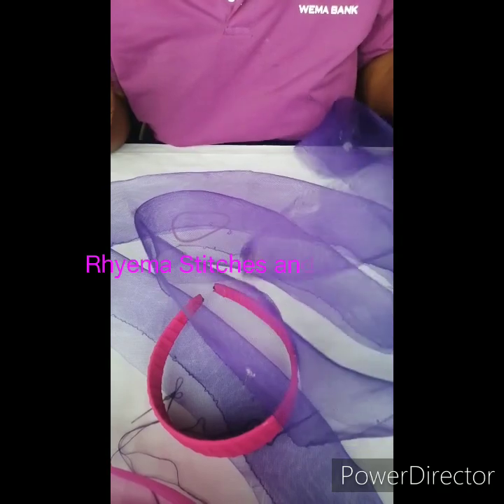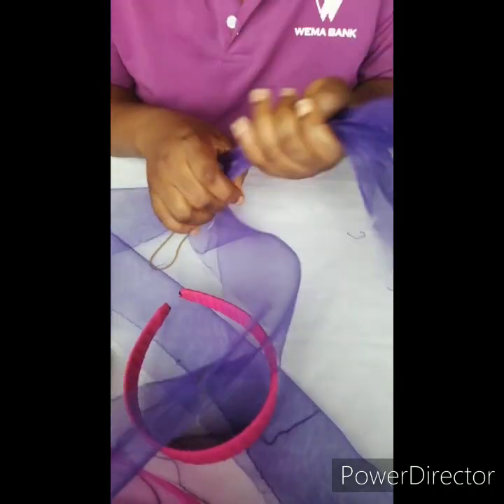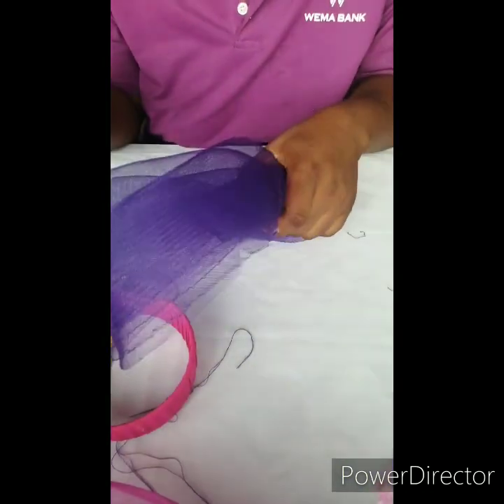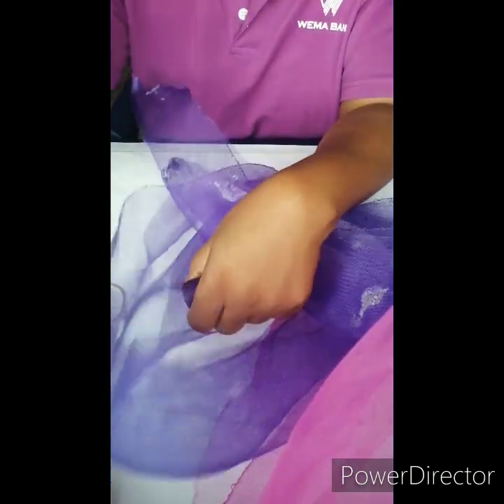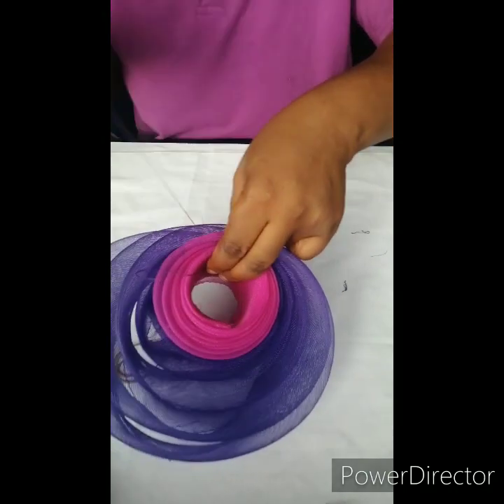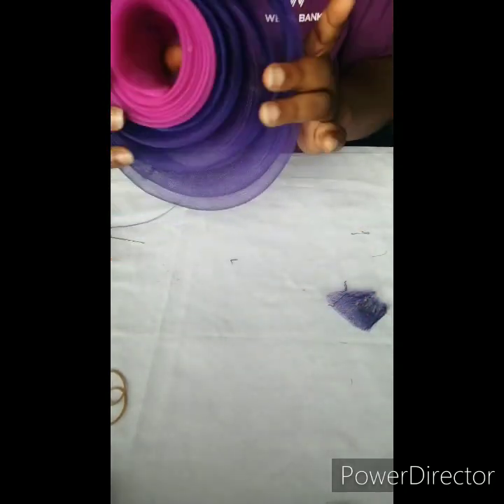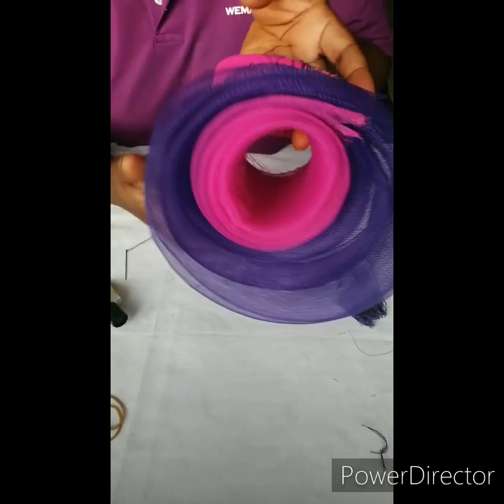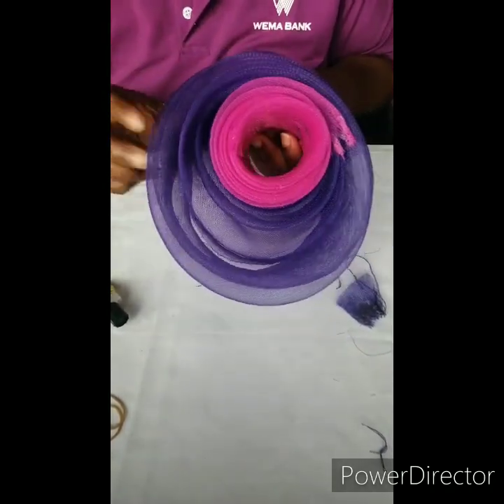Spiral Crinoline Fascinator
Items needed:
1. 3yards of purple Crinoline
2. 2 and half Fuchsia pink Crinoline
3. Needle and thread to tack
4. Uhu gum
5. stones/ pearls, flowers, feathers (Optional
6. Headband

* Facebook group @ Rhyema Stitches and Crafts Online Group